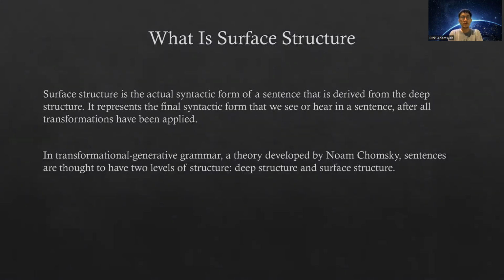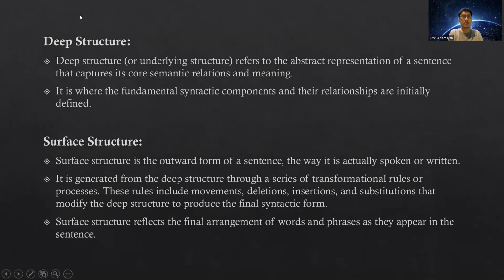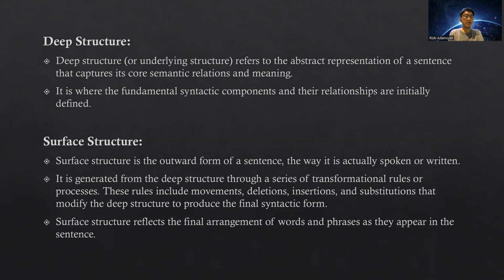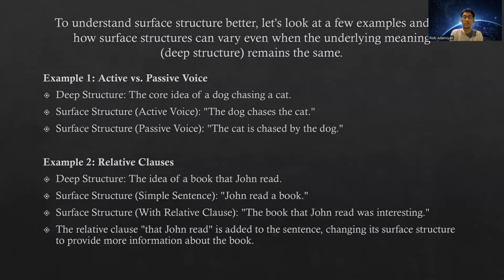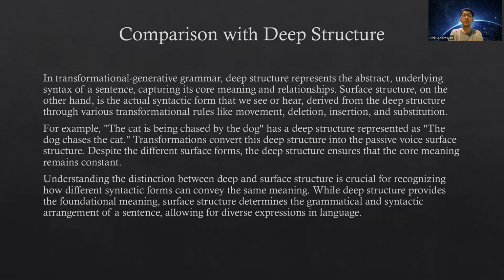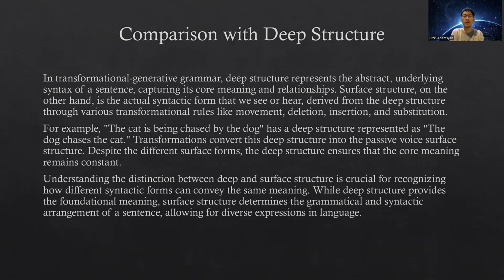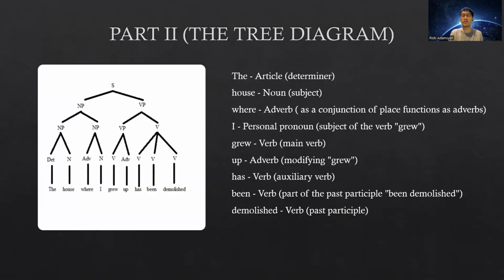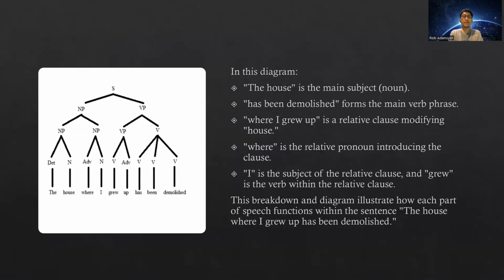Syntax Final Project